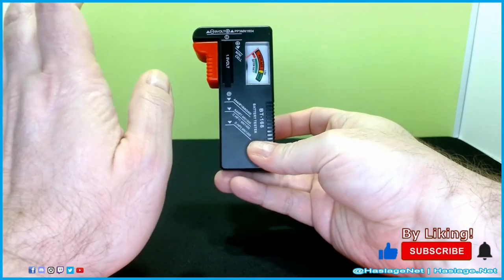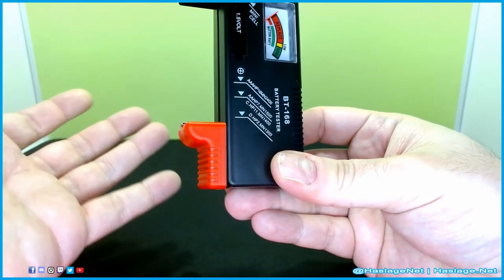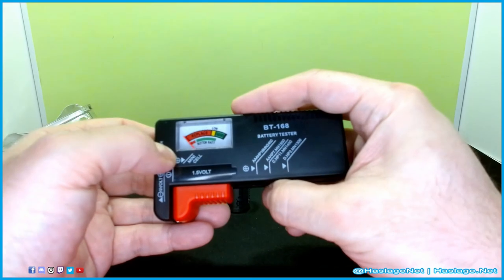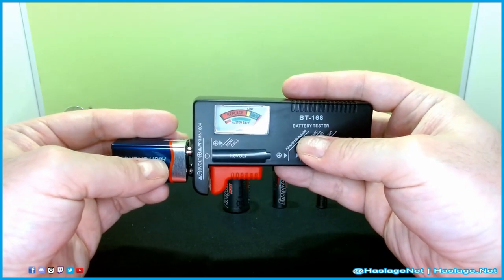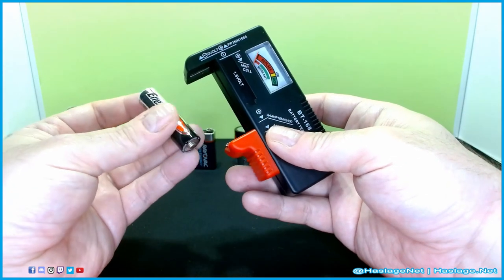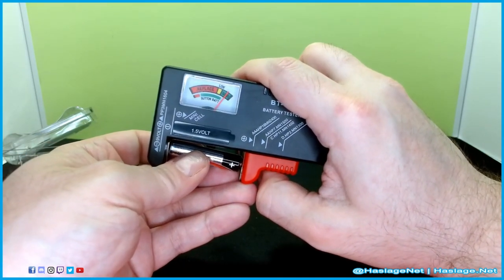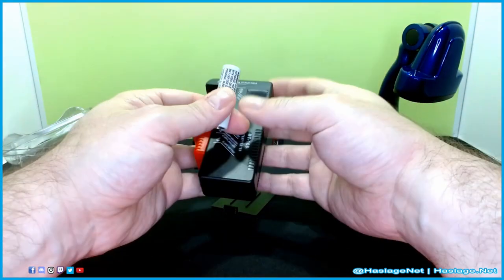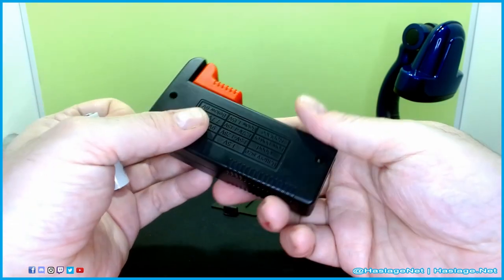SHOCKING! Universal Battery Tester for AA, AAA, C, D, 1.5-Volt, 9-Volt & Button Cell | HNE Tech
Today, we are checking out another drop-shipped product from Asia, the Battery Tester Checker, Universal Small Battery Tester for AAA AA C D 9V 1.5V, Button Cell Batteries Checker - Small Volt Checker for All Batteries.  For someone who uses a lot of batteries in video game controllers, this device comes in rather handy.  It is sold in single and double packs.

Have you missed a video in the HNE Tech video series?